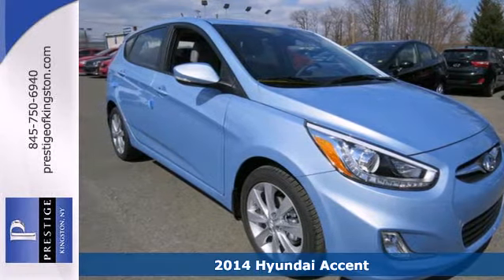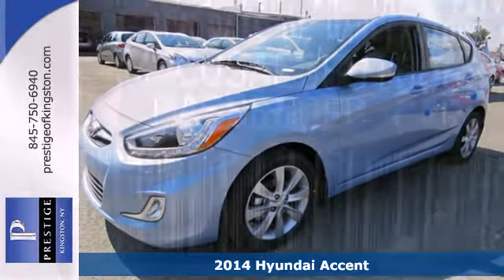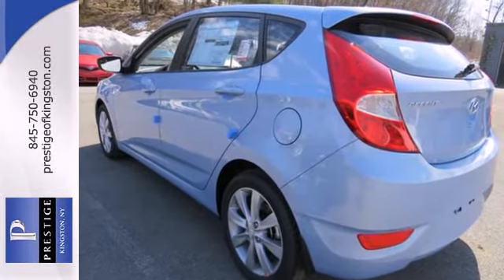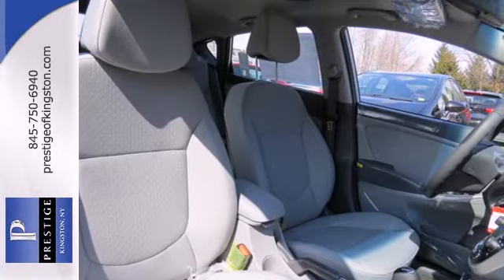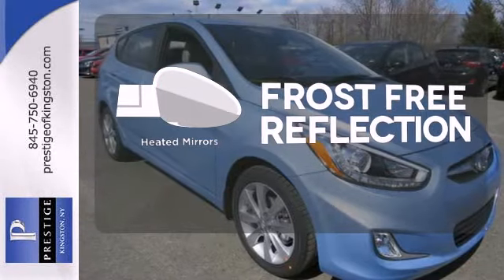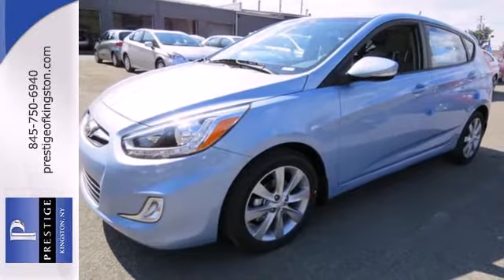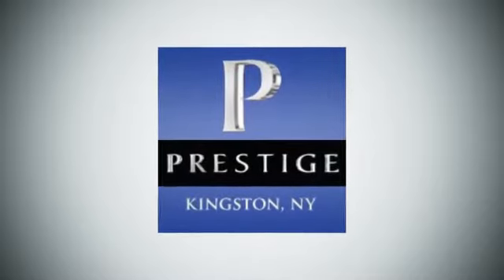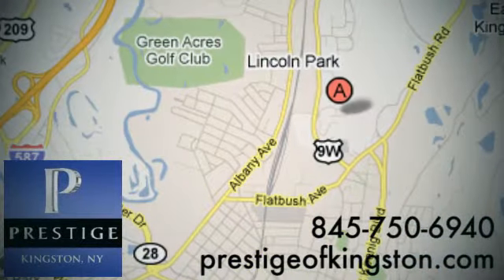2014 Hyundai Accent Kingston NY Poughkeepsie, NY EU160684 - SOLD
Year: 2014
Make: Hyundai
Model: Accent
Trim: SE
Engine: 1.6L I4 DGI DOHC 16V
Transmission: 6-Speed
Color: Blue
Interior: Gray
Stock #: EU160684
At Prestige, The price you see is the price you pay. Fun Fun Fun to drive! You gotta love this good-looking and fun 2014 Hyundai Accent because it handles like a dream and keeps a smile on your face. It's the one! It is nicely equipped with features such as FWD, Clearwater Blue Metallic, Gray w/Cloth Seat Trim, ABS brakes, Alloy wheels, Cup Holder Insert w/ console, Electronic Stability Control, Heated door mirrors, Illuminated entry, Low tire pressure warning, Mud Guards, Power Sunroof, Remote keyless entry, and Traction control. This Accent is built for a spirited individual who is always looking for a great time.

Address:
756 East Chester St By-Pass